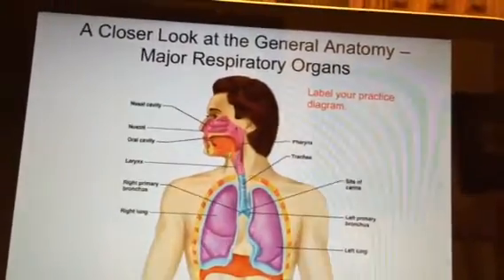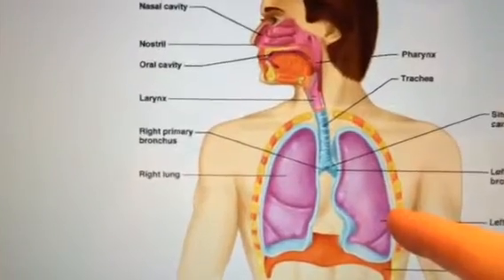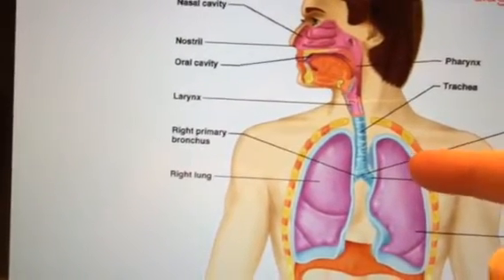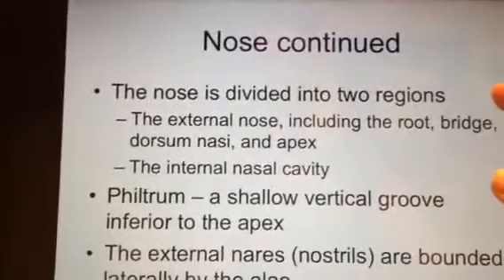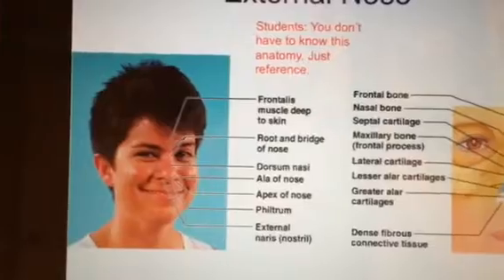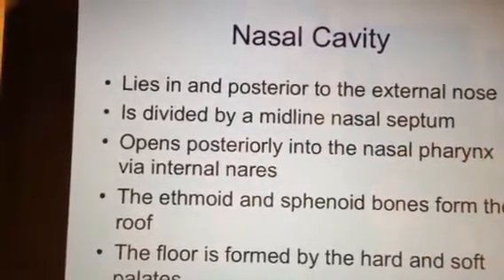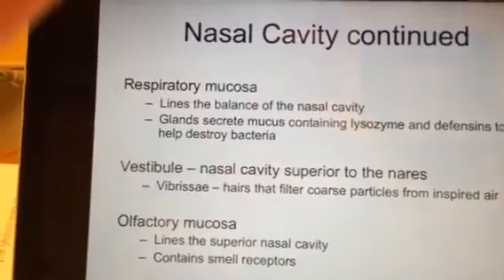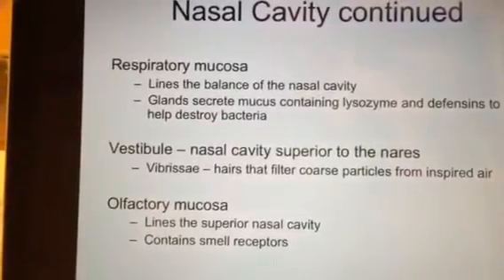Respiratory continued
Slides 9-16